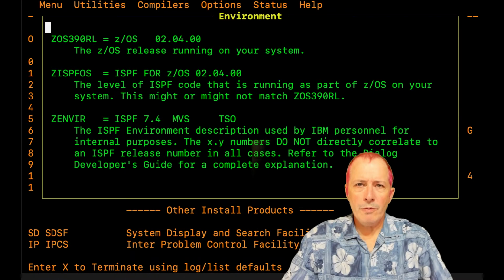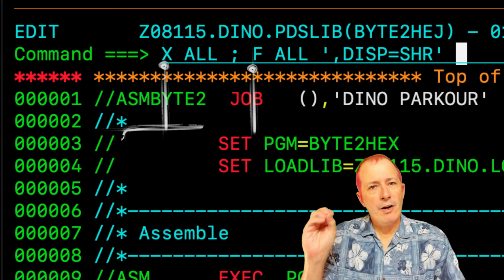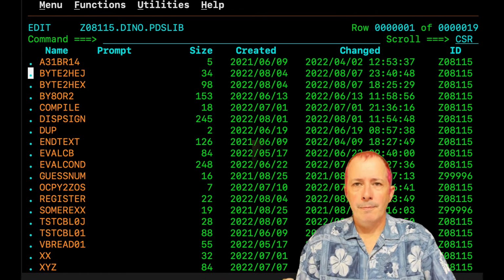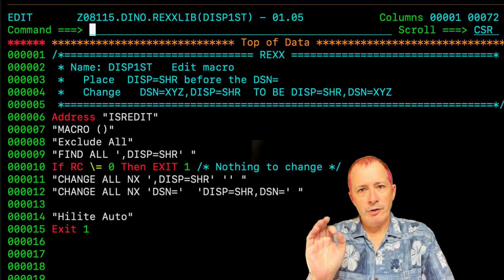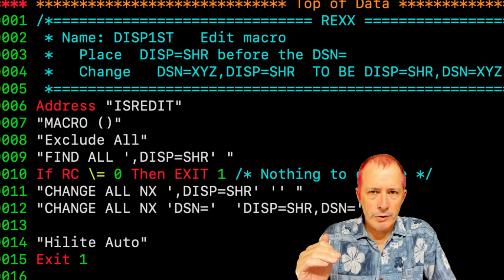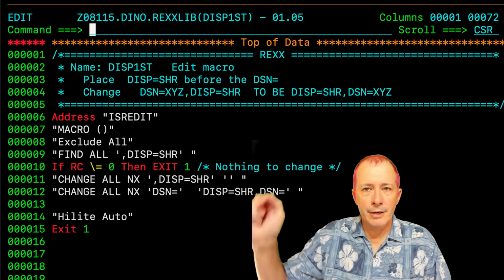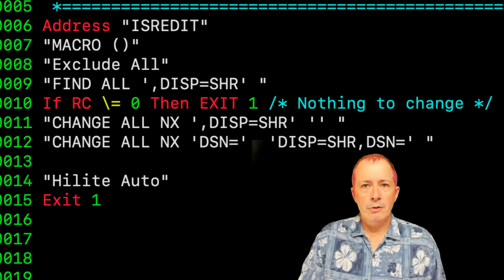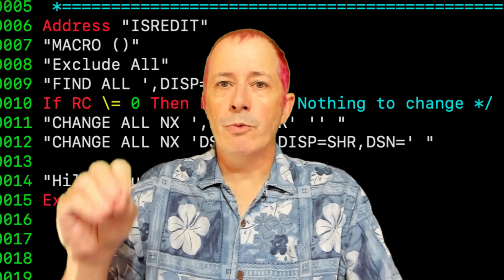REXX DISP1ST: Put DISP=SHR before DSName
An edit macro written in REXX that puts DISP=SHR before DSN Equals.

Change   DSN=SOME.DATASET,DISP=SHR
to be DISP=SHR,DSN=SOME.DATASET

Timecodes

0:00 - Intro
0:30 - Version of z/OS ISPF
0:39 - Show JCL with DISP=SHR in undesired place
1:21 - Edit Commands to make the change
2:39 - DISP1ST command Fails and why
3:03 - Run TSO Setup Macro to correct
3:22 - Try DISP1ST again.  It works
3:42 - Look at source for the DISP1ST REXX exec
3:57 - Why Line 1 is important for REXX execs running under  ISPF/TSO
4:48 - Cursor Control using EXIT 0 or EXIT 1
6:08 -  ADDRESS and the common TSO Command Environments.
6:35 - Overview of when REXX passes info to a Command Environment
7:10 - ISREDIT updates RC with the Return Code from FIND command
7:32 - Why HILITE AUTO might be bad
8:02 - To Be Continued
8:12 - Thank you for watching